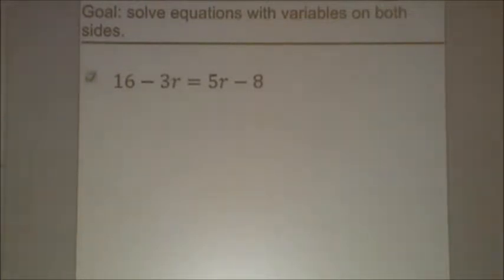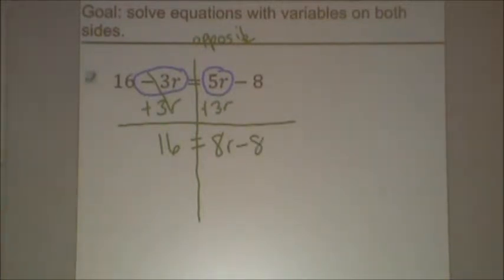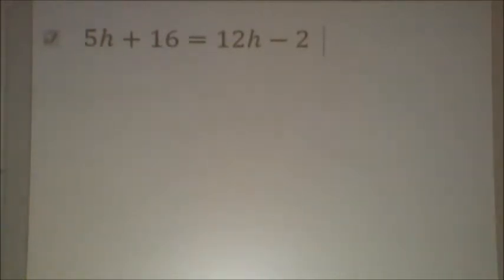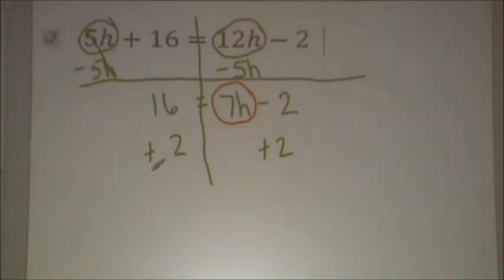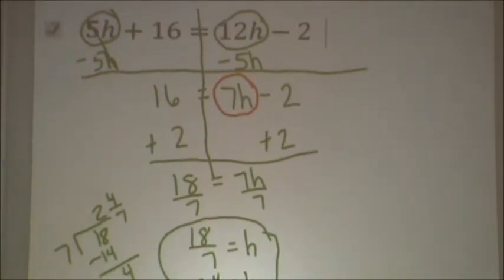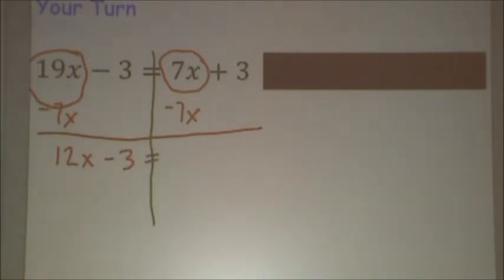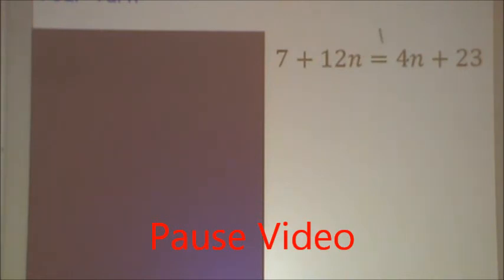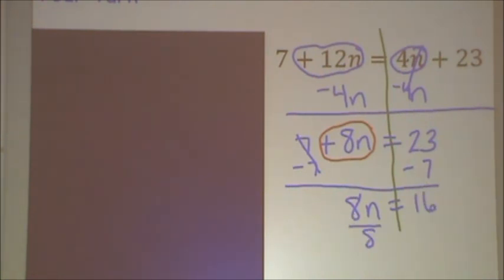Caldwell Math solving equations variables on both sides standard flip.wmv